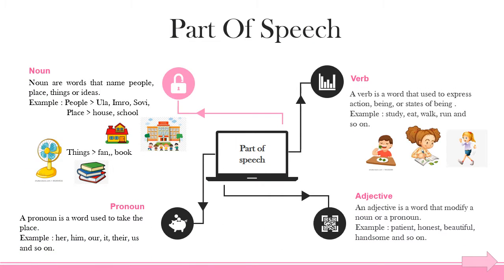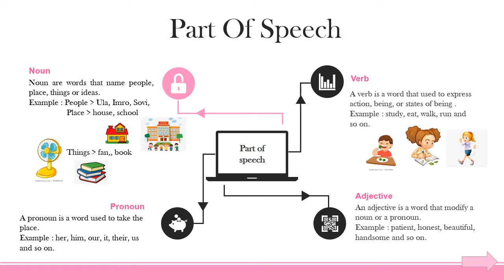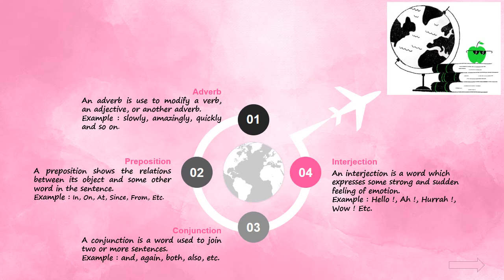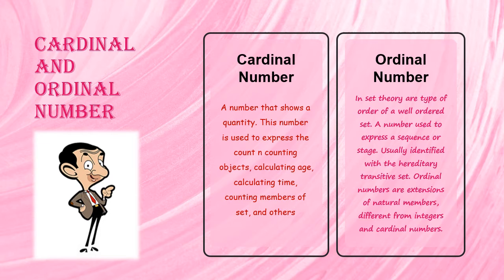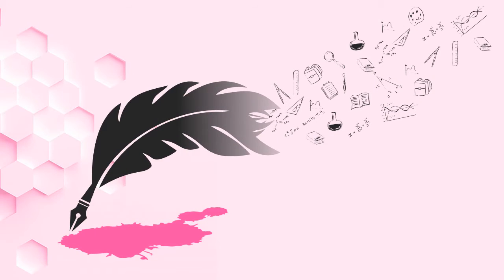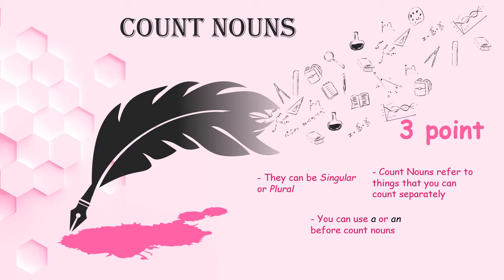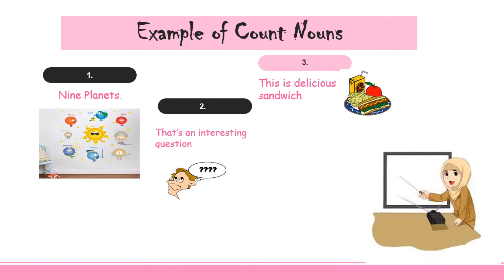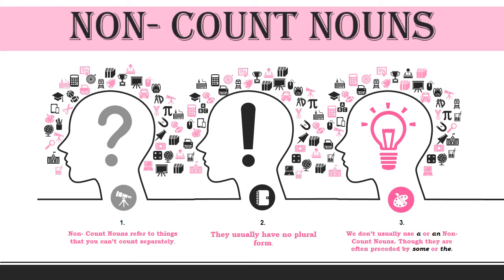Part Of Speech, Numbering, Count and Non-count Noun - PowerPoint Multimedia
Hii everybody :)
We hope this video can be useful for you :)
Actually this is a Powerpoint, we made this powerpoint for our Learning Media assignment, then we export the ppt to be a video. So we are so sorry if the video is not as well as when we make a pure video. We hope this will not decrease your spirit in studying the material in this ppt. :)

Learning Media - 4th Semester 2019/2020
Created By : @soviaturrokhmania_ @_ula18 @_dhrytnifah & @sitiimroatulmuawanah
Special thanks to our lecturer Dr. Hj. Irmayani, M.Pd.